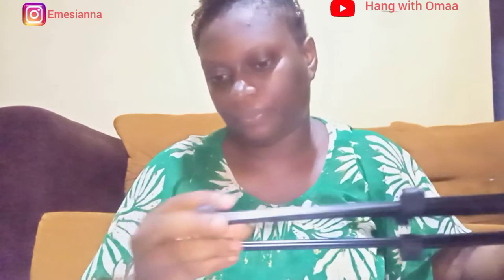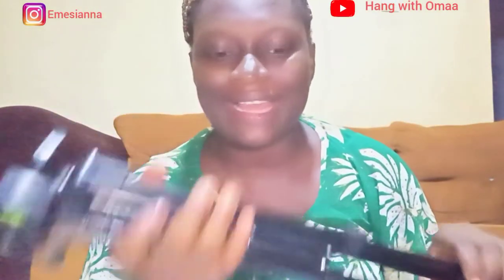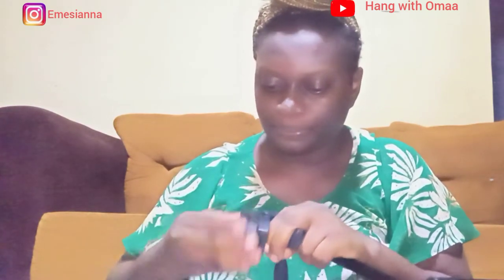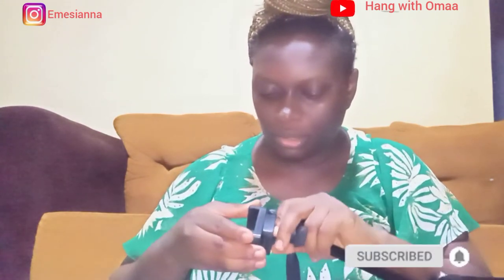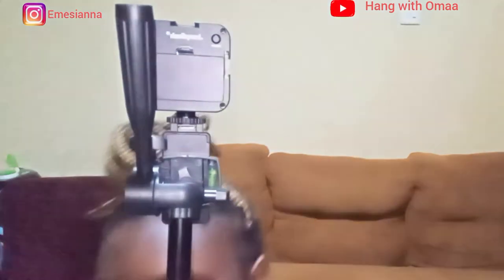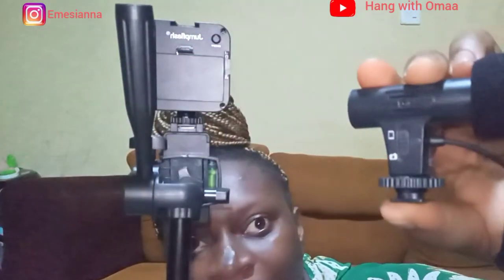Setting-up and Trying-out my new Vlogging Kit | Jumpflash (Tripod, light, phone holder & microphone)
Hi fam, today's video we will be a continuation from my unboxing video.
join me and I will be setting up and trying my new vlogging kit for the very first time.

unboxing my vlogging kit